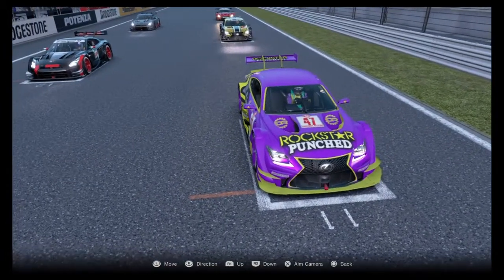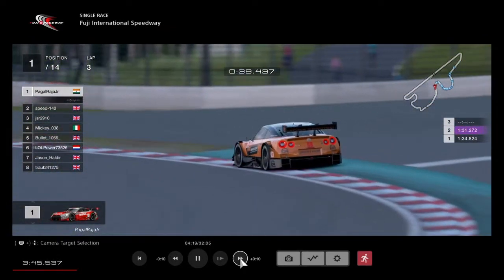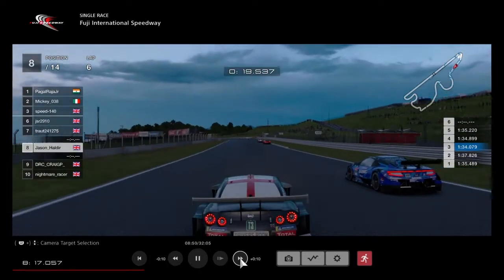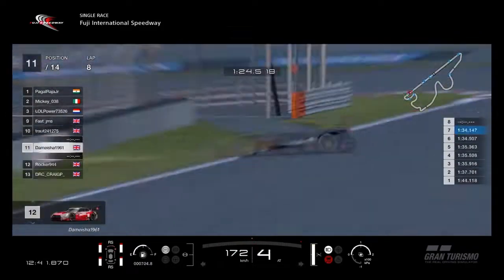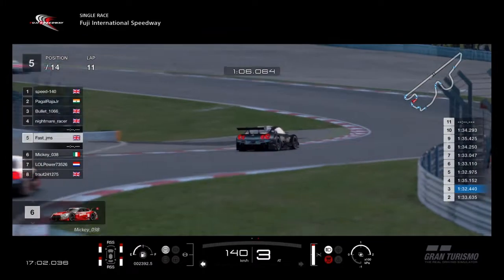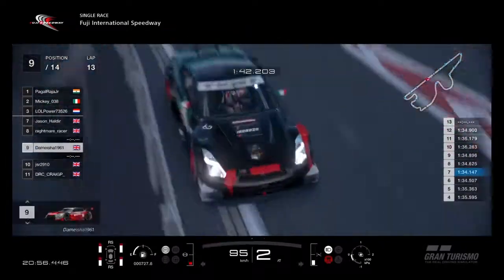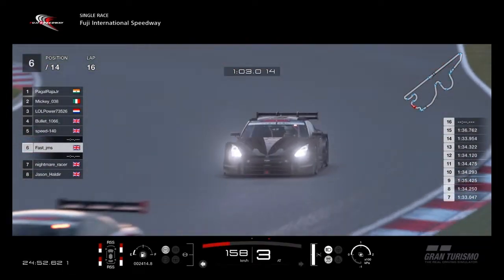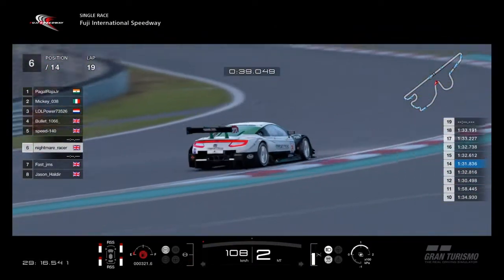Driversroom Sunday League S4 R1 Tier 2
Driversroom Sunday league
Commentated by Frog